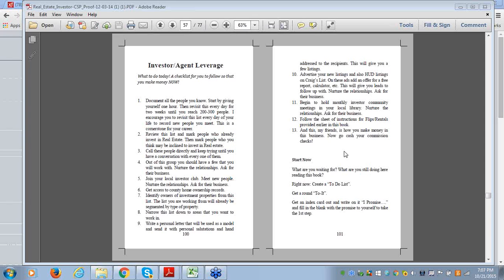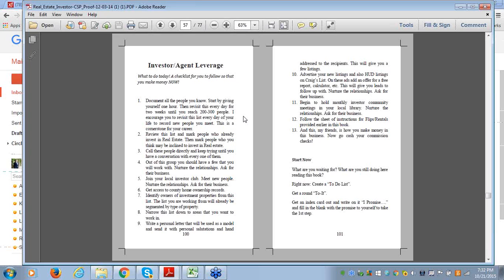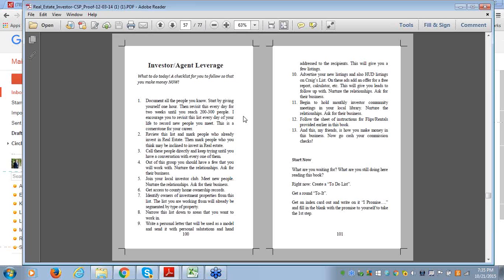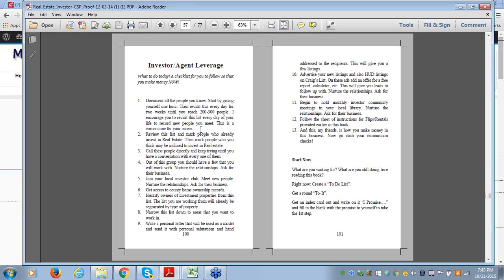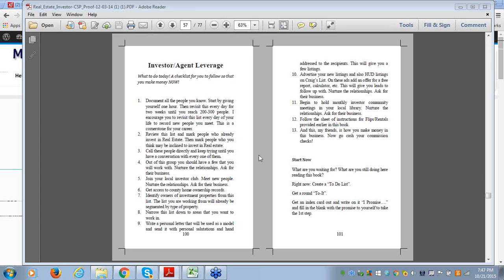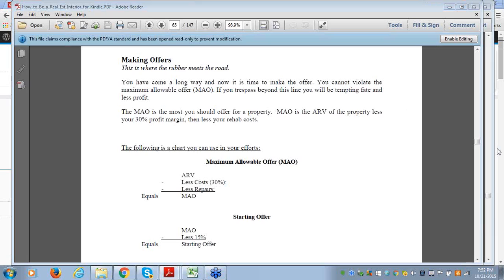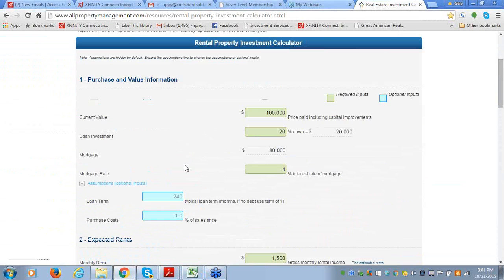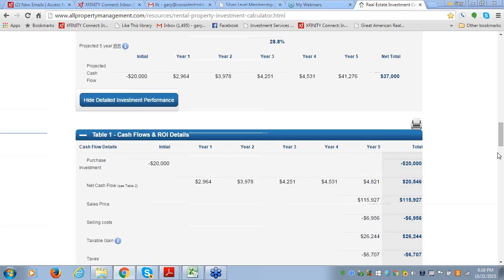2015-10-21 Investor Agent Live Weekly Q and A Webinar